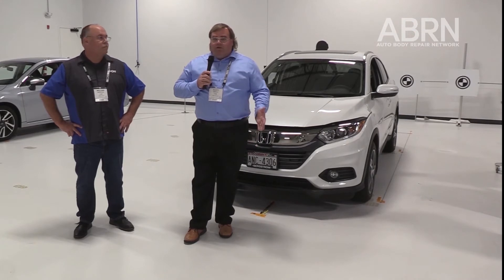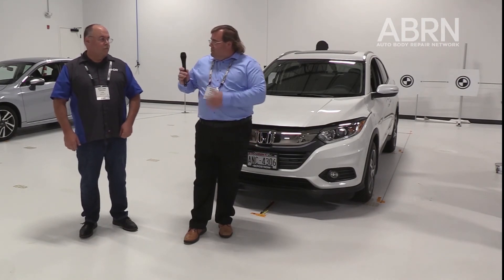I-CAR technical experts discuss the ADAS Calibration Lab at the Chicago Technical Center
ABRN visited I-CAR’s new Chicago Technical Center in Vernon Hills, Ill., where a new three-day static ADAS calibration skills development course is being led exclusively by I-CAR technical experts.
The ADAS lab features an absolutely level and flat floor, OEM-level tooling, and adjustable lighting for accurate calibration. The new hands-on skills course will serve as the capstone to the ADAS Technician role launched this year for individuals pursuing Platinum recognition in this emerging technology.